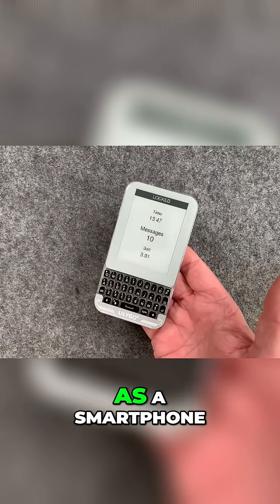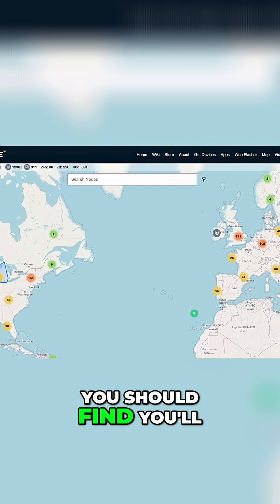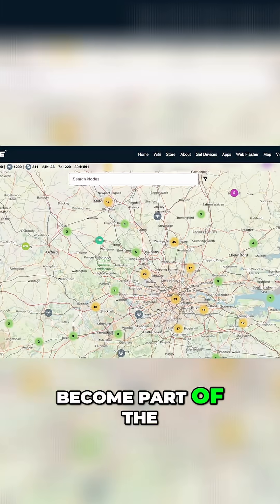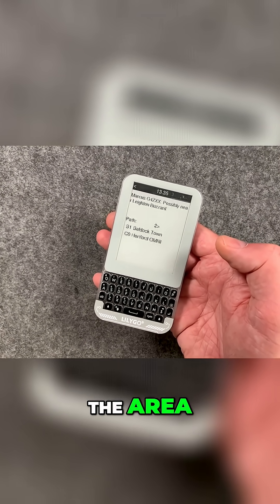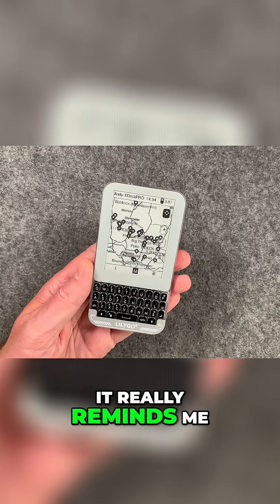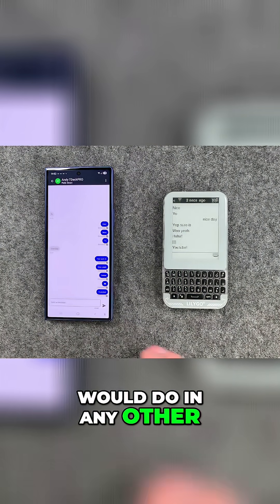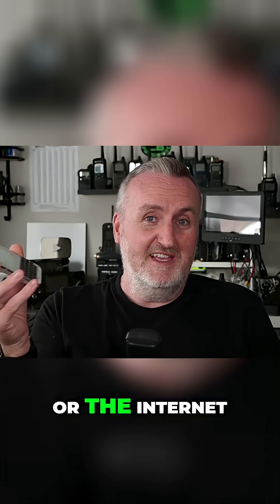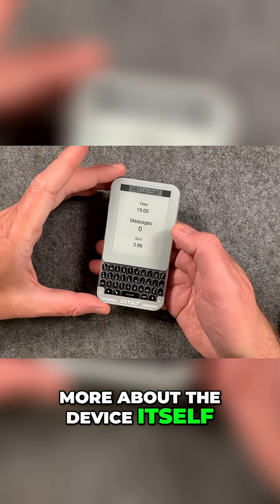Mesh Core: The No-Internet Messaging Device!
This smartphone-sized gadget uses LoRa to send encrypted messages without cell service or WiFi. Connect to the Mesh Core network or create your own! Like CB radio for the modern age.